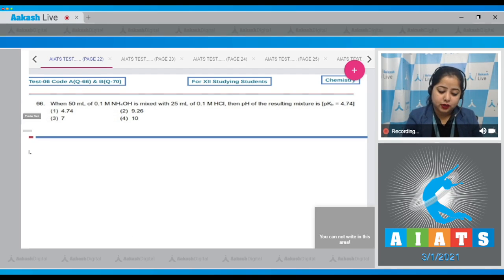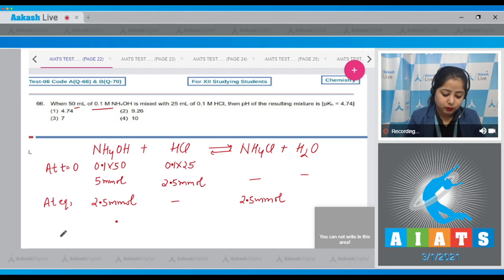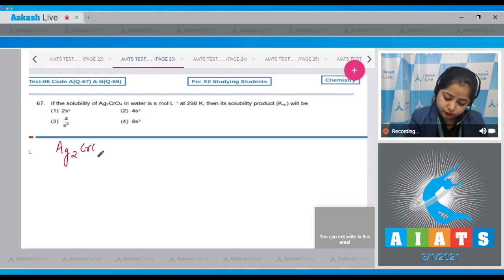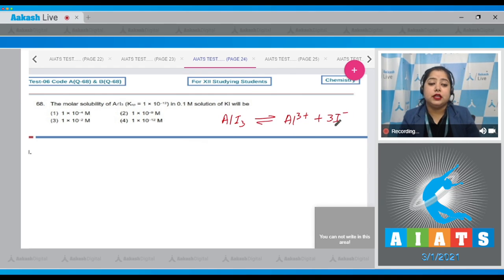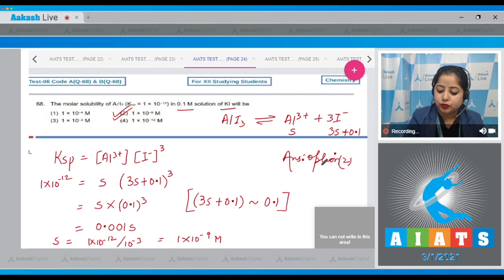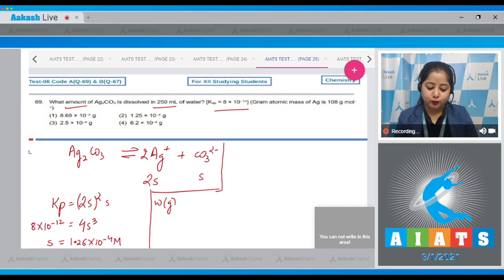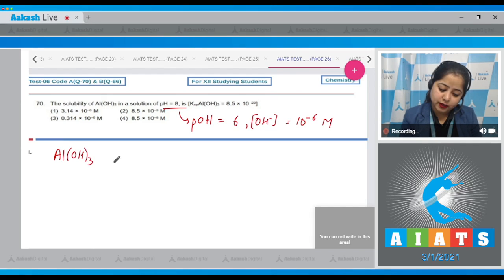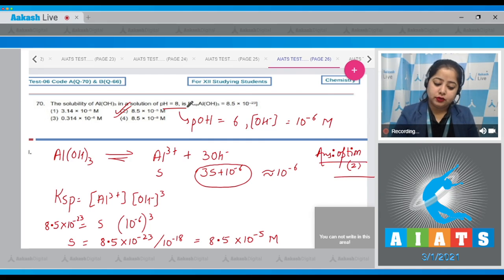AIATS TEST 6 code A&B For XII Studying Students CHEMISTRY MEDICAL 2020 Q 66 to 70 mp4